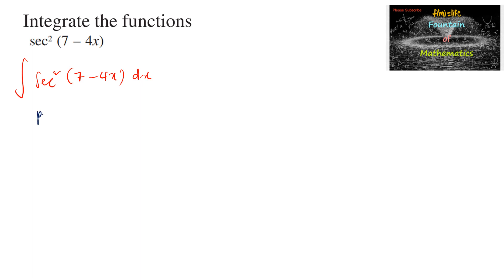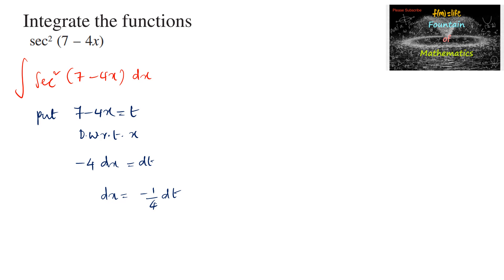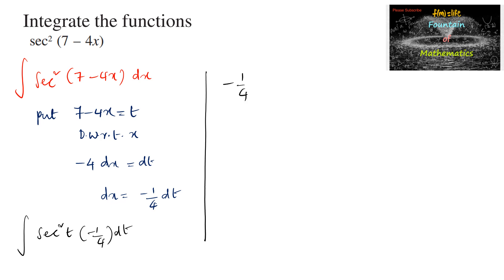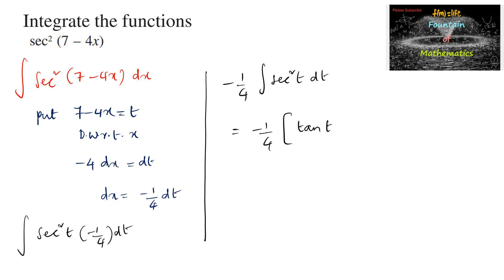Integrate the function sec^2(7-4x)dx|CBSE|NCERT|Term1|12|2024|CET|RD Sharma|MCQ|Solution